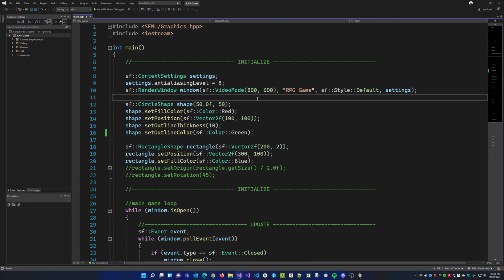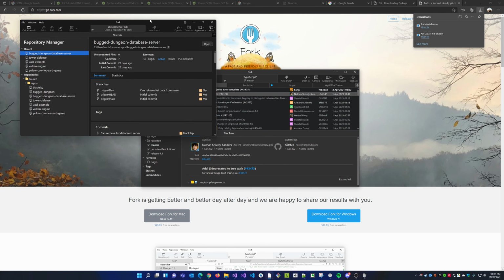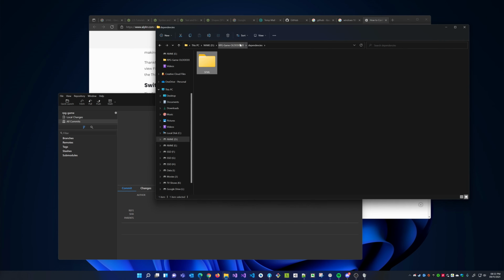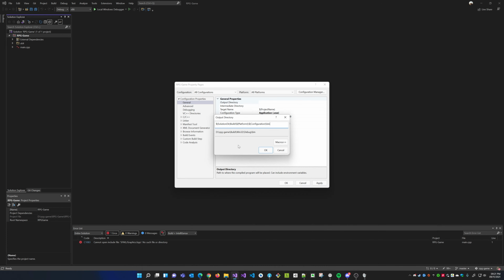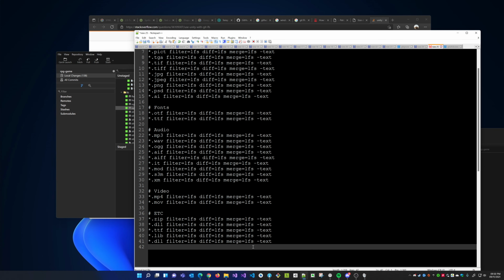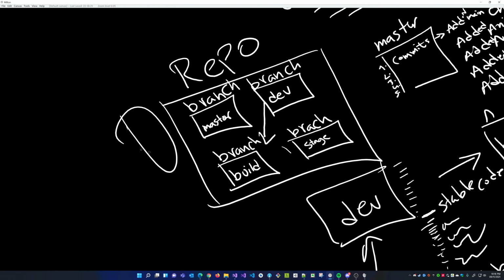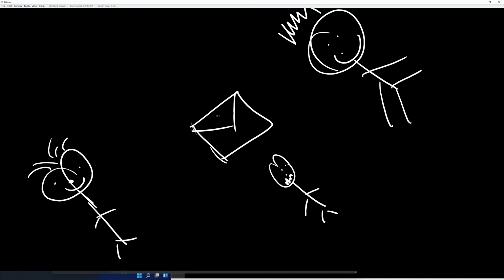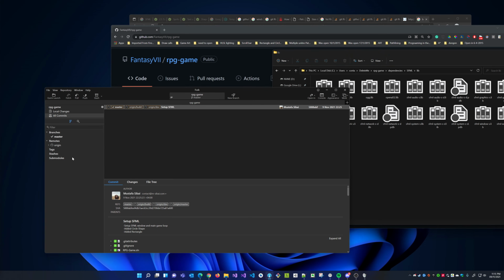Creating an RPG C++ / SFML - Part 9 - Git / GitHub (Version Control System)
00:00:00 - Quick recap
00:01:28 - What is a version control system
00:08:18 - Different version control systems
00:13:22 - Downloading Git / Git-Fork
00:15:20 - Explaining Git, Git-Fork, GitHub, and GitLab
00:19:16 - Installing Git, Notepad++, Git-Fork
00:29:00 - Creating a GitHub account
00:34:44 - How Git works - Creating a repository, staging, committing, pulling, merging, and pushing code
00:45:00 - Setting up Git - Creating a repository
00:52:45 - What type of files to commit to Git
00:57:40 - Staging and commit our project into Git
01:00:05 - Adding a .gitignore file
01:17:21 - Create a Build folder in Visual Studio 2022
01:31:06 - Setting up Git-LFS to commit binary files and game assets
02:10:25 - Creating multiple branches and setting up Git workflow
02:27:15 - Adding our first commit to the master branch
02:32:40 - Creating a GitHub repository
02:37:25 - HTTP vs HTTPS and man in the middle attack
02:47:46 - Explaining SSH
03:01:50 - Generating SSH keys for GitHub
03:08:20 - Push our local repository to GitHub using SSH
03:16:43 - Cloning a repository from GitHub

Creating an RPG from scratch using C++  / SFML - Part 9 - Git / GitHub (Version Control System)